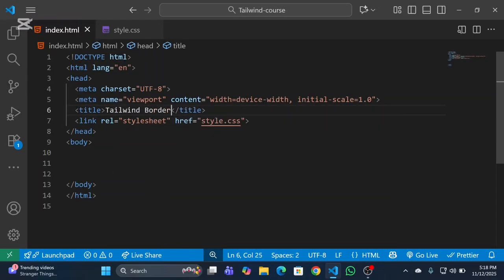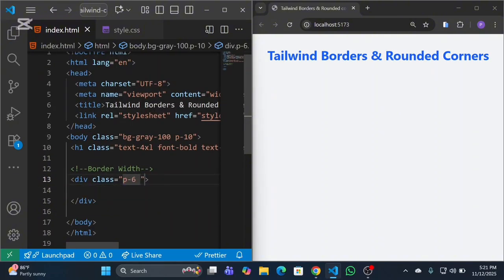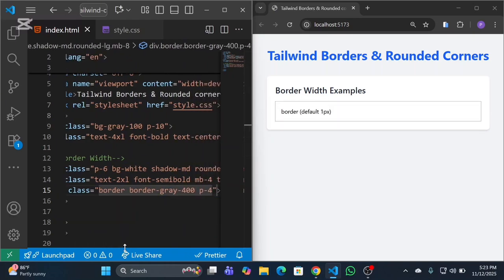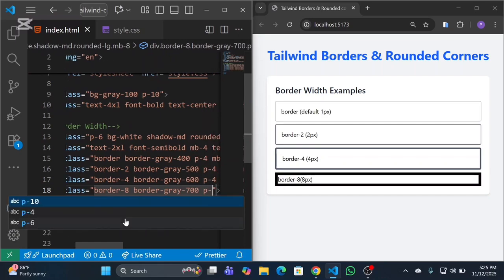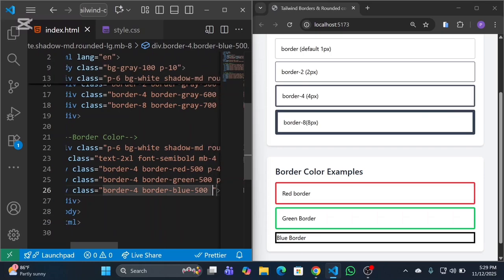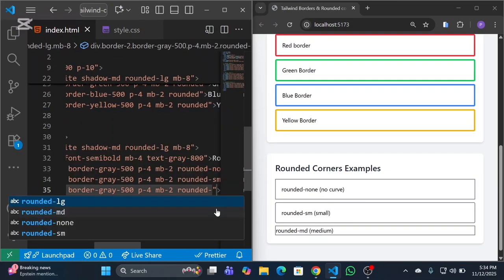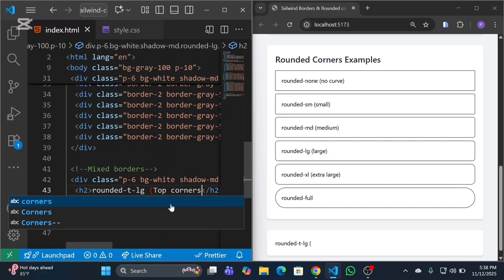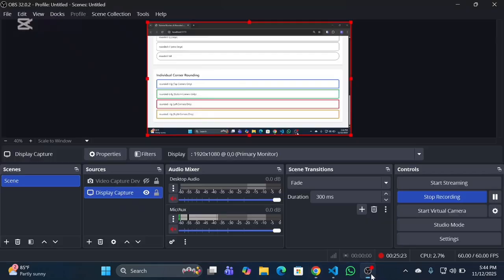Mastering Borders & Rounded Corners in Tailwind CSS | Full Tutorial Explained Step-by-Step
In this video, we’ll explore Tailwind CSS Borders and Rounded Corners in depth.
You’ll learn how to use:
 • border classes to add borders
 • border-color to style them
 • rounded utilities to control corner shapes

We’ll break down each line of code so you understand what every class does and how it affects your design. Perfect for beginners who want to master Tailwind CSS from scratch!

📘 Topics Covered:
 • Border width & color (border, border-2, border-blue-500)
 • Rounded corners (rounded, rounded-lg, rounded-full)
 • Combining border utilities for creative UI

👨‍💻 This is part of our Tailwind CSS Full Course — after this, you’ll be comfortable styling your layouts like a pro!